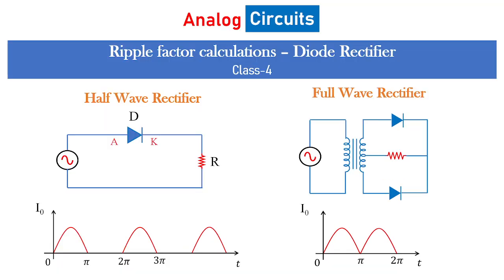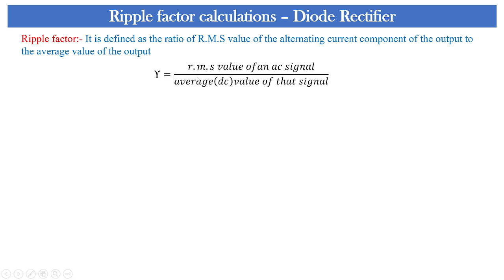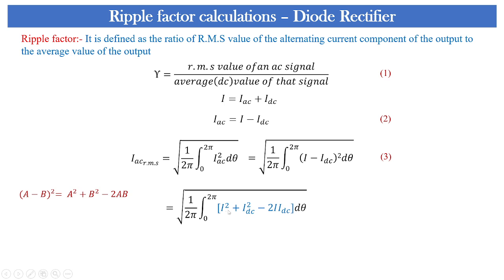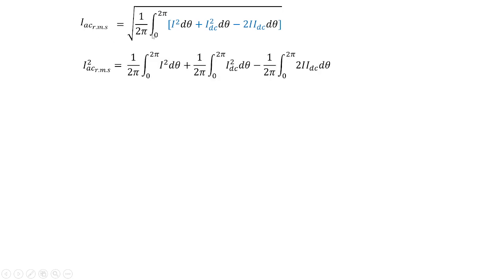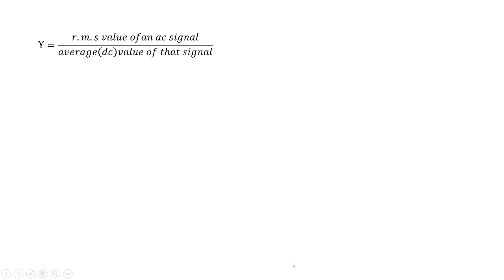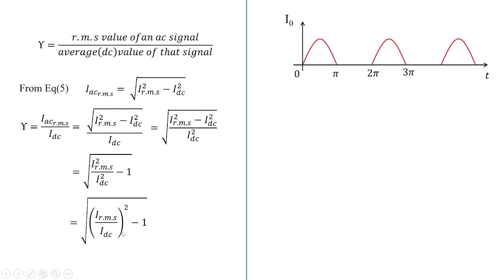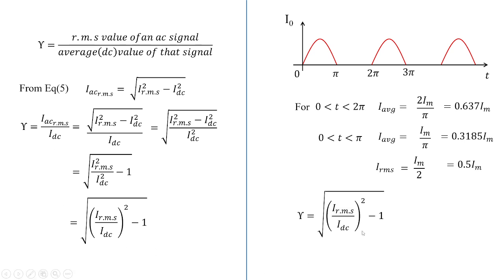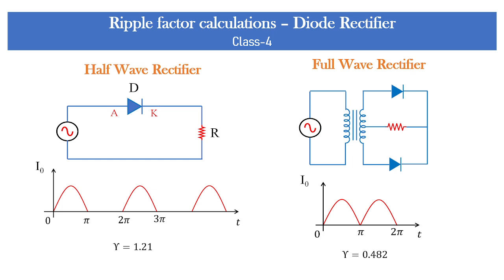How to calculate ripple factor of half wave rectifier and full wave rectifier?